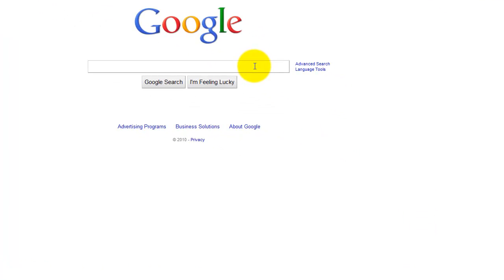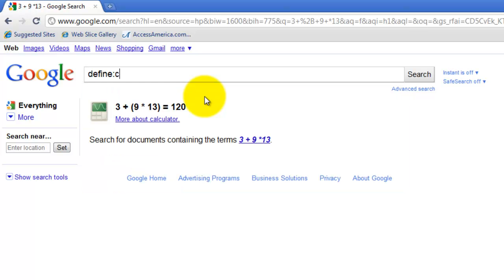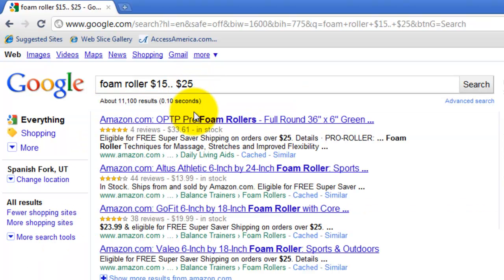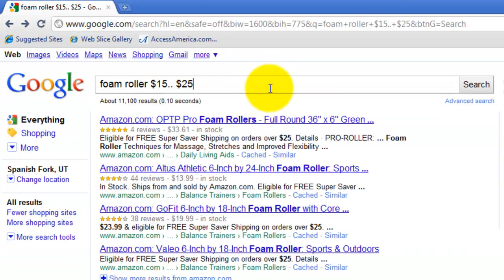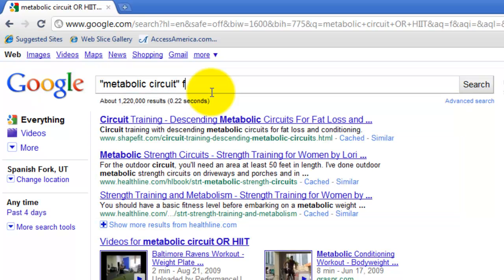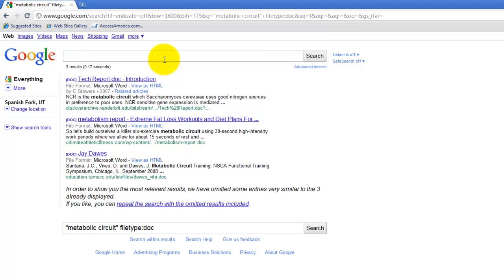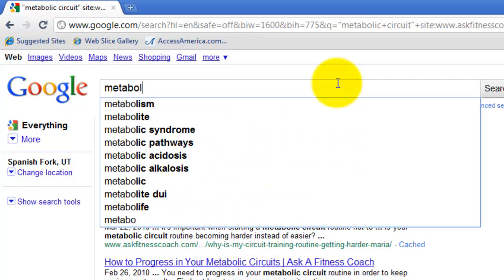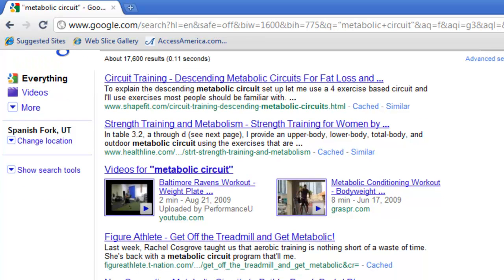10 Quick Tips To Make You A Google Master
10 Quick Tips To Make You A Google Master